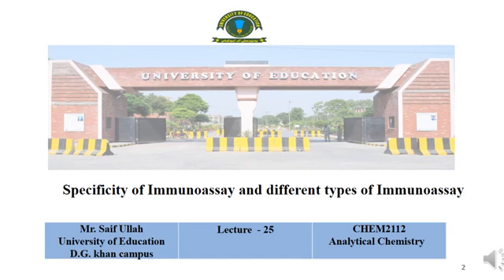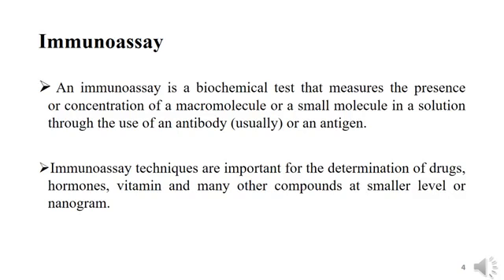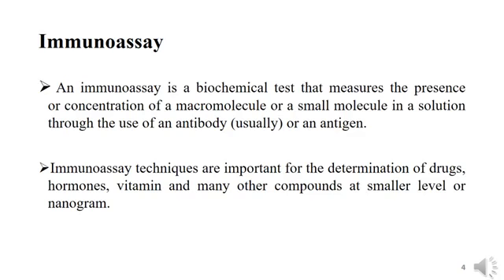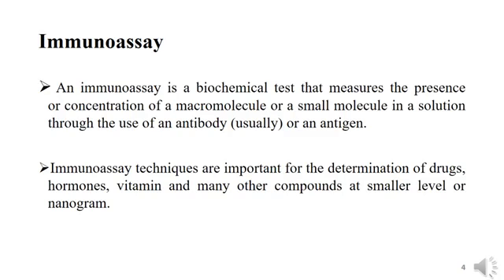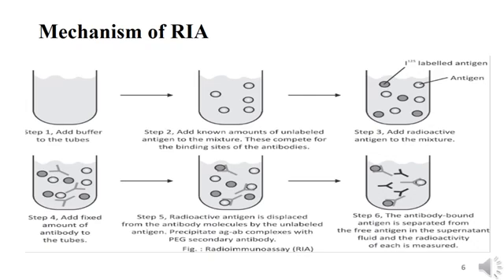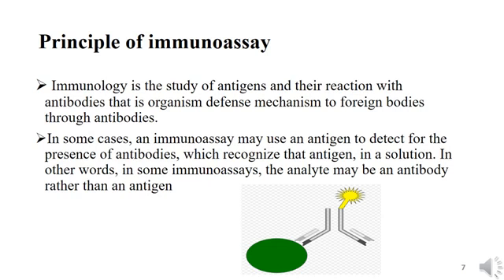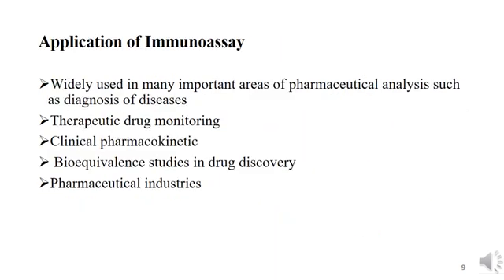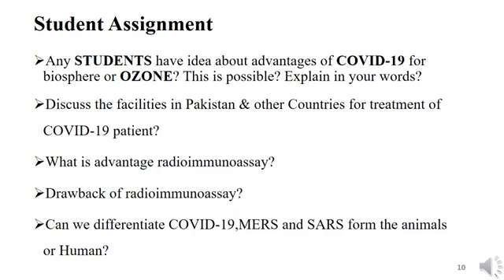Lecture 25 Analytical Chemistry CHEM2112 Specificity Of Immunoassay By Mr Saif Ull